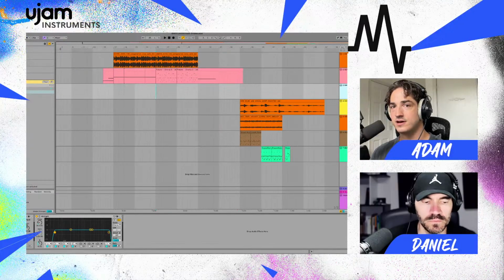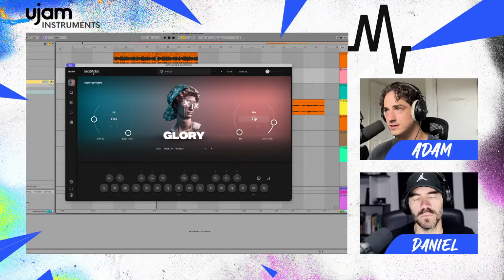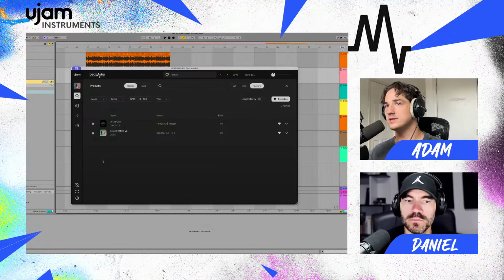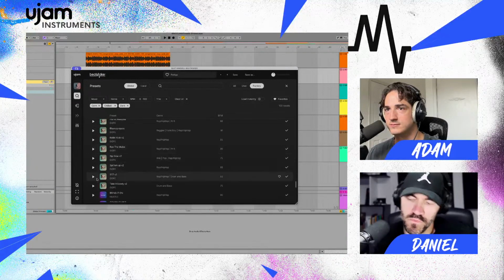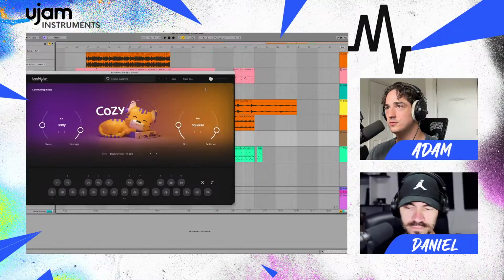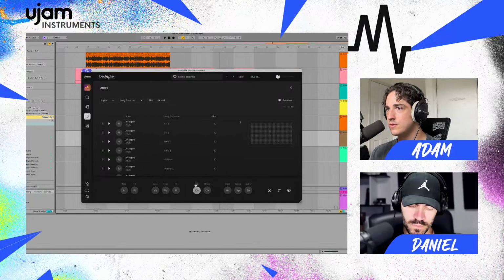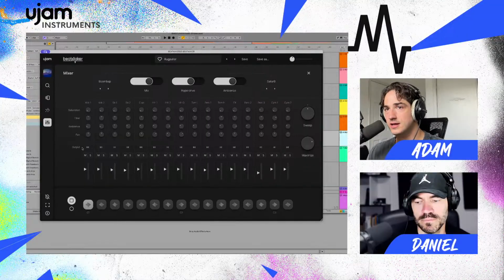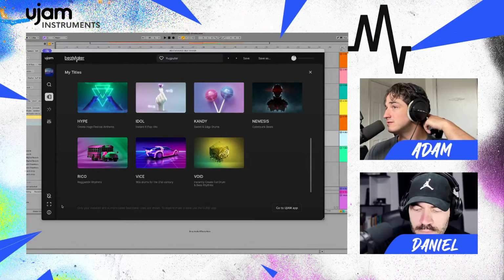Beatmaker Version 3: Live Demo & FAQ (+Giveaway🎁)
We hear your feedback and want to offer a dedicated Q&A session — with Adam D’Agostino, the Product Owner of the Beatmaker series, answering your questions live and sharing his favorite tips and tricks to help you get the most out of Beatmaker 3.

💥 Don’t miss the chance to win a free copy of Beatmaker CHROMED by staying active in the chat!